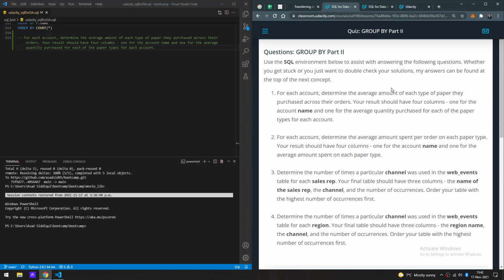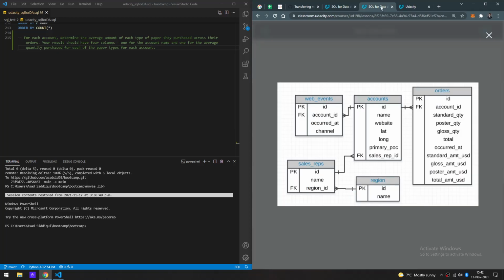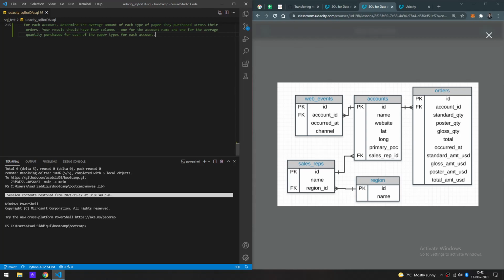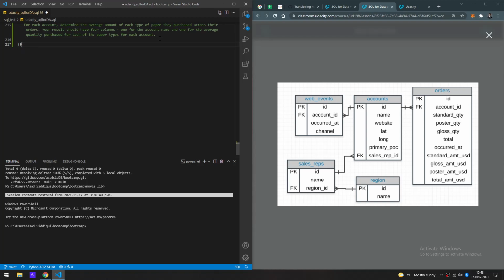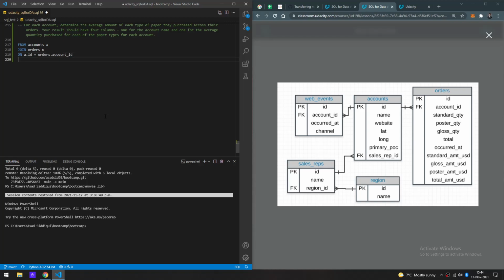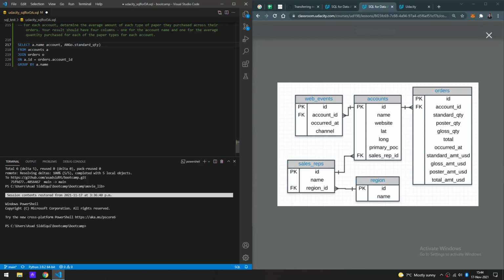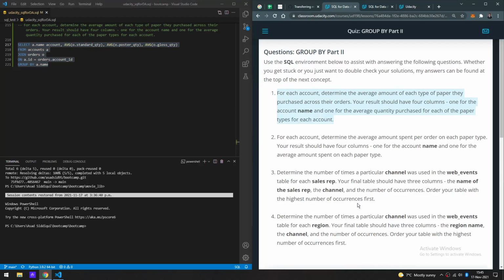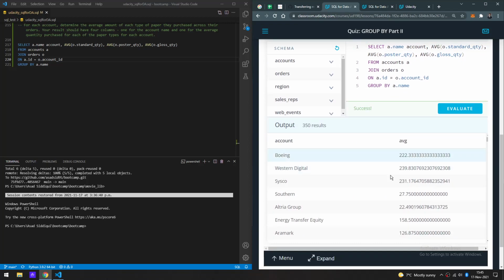GROUP BY 5